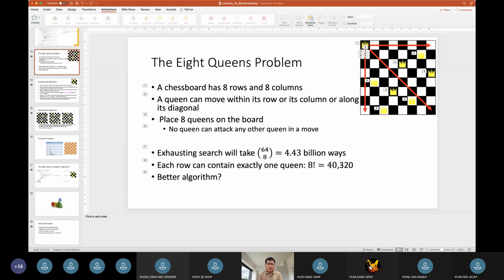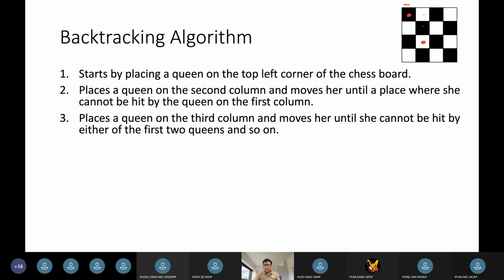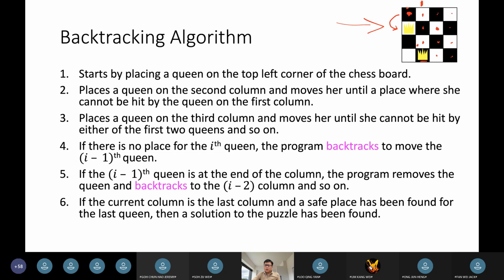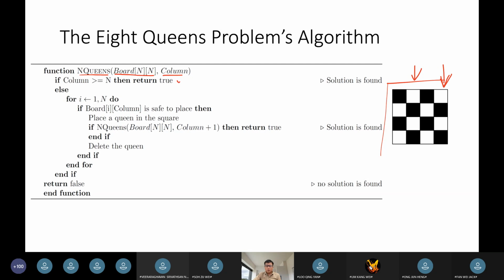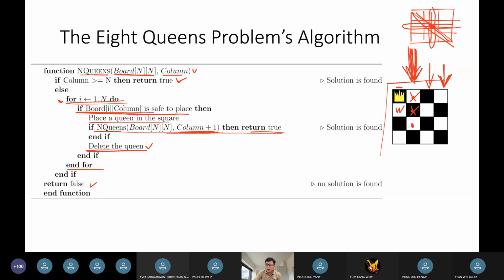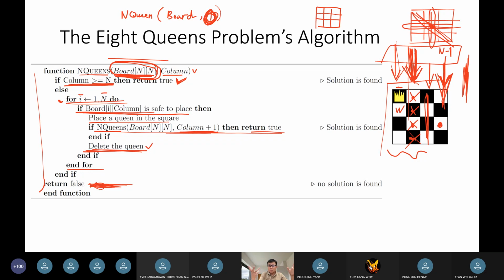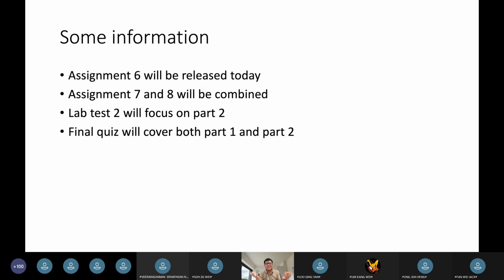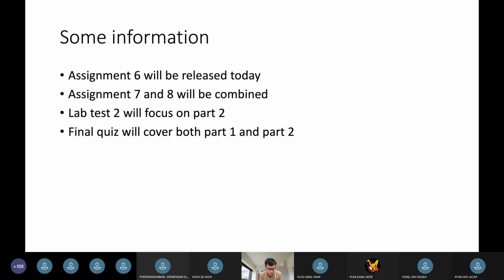Week 10 - Part 2 - Backtracking algorithm